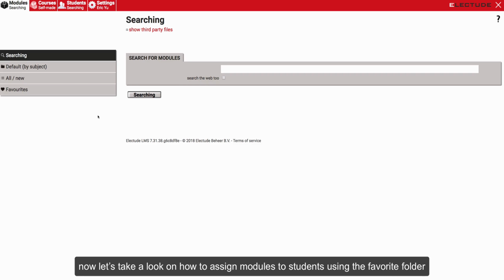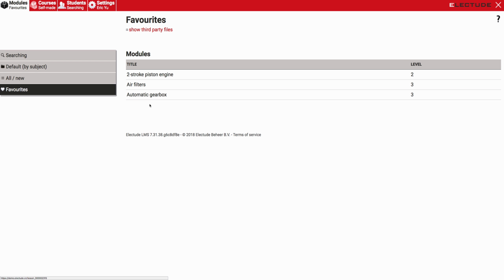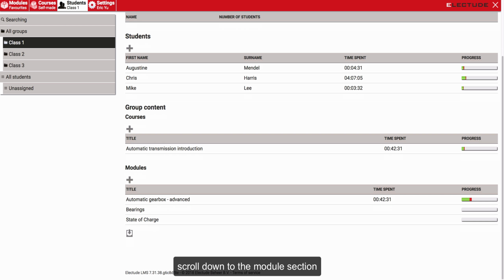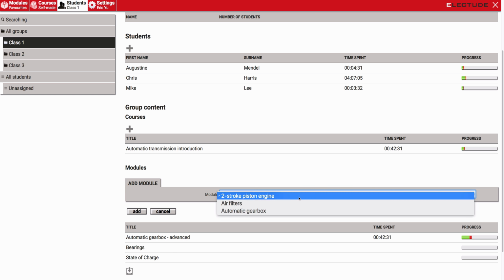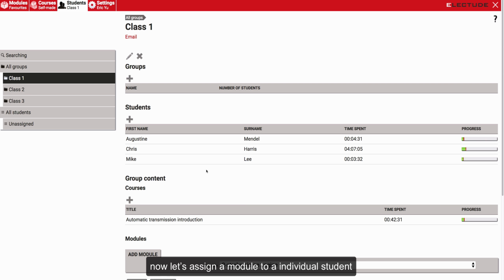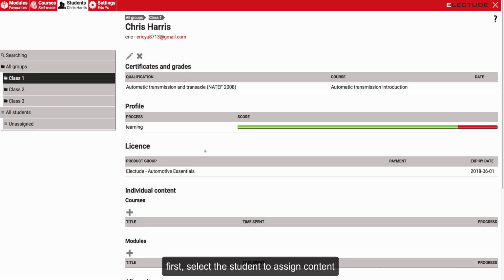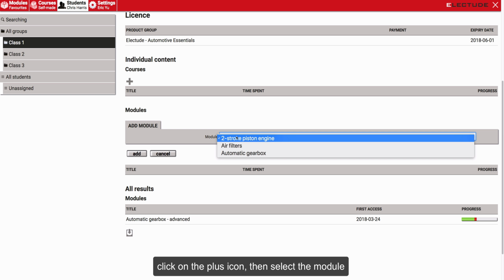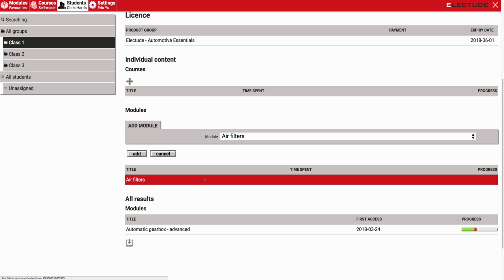Electude - Tutorial: Use favorites to add a module or course to a student (group)